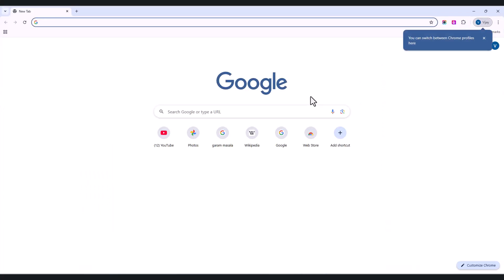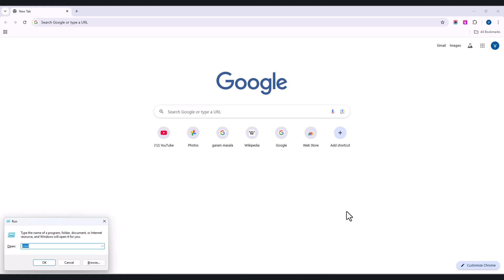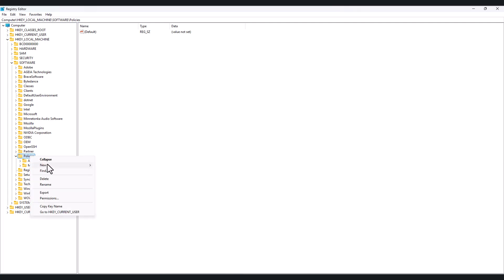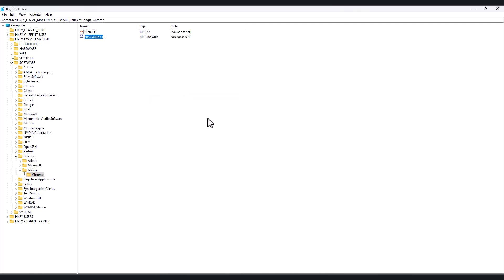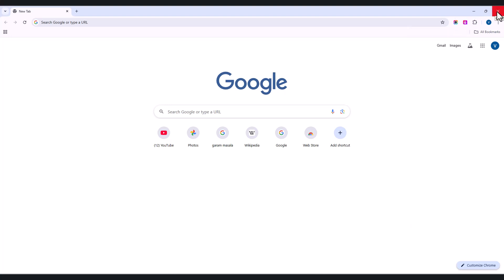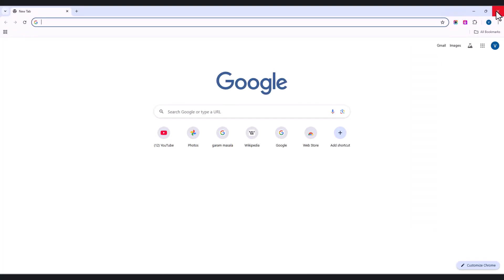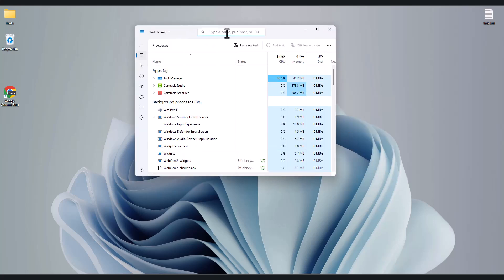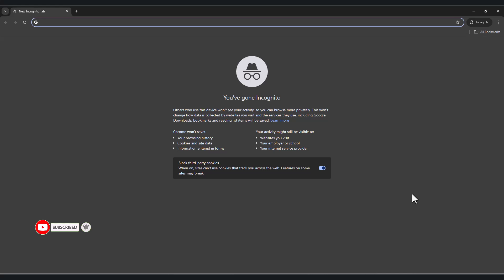HOW TO DISABLE INCOGNITO MODE IN GOOGLE CHROME PERMANENTLY – Remove, Disable Incognito Mode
Looking to disable incognito mode in Google Chrome? This video provides a complete guide on how to disable incognito mode in Google Chrome for PC, Windows 10, Windows 11, laptops, and Android devices. Whether you want to disable incognito mode permanently or temporarily, this step-by-step tutorial covers all methods, including registry edits and other solutions.
Your problems Covered:
• How to disable incognito mode in Google Chrome
• Disable incognito mode in Google Chrome Windows 10
• Disable incognito mode in Google Chrome Windows 11
• Disable incognito mode in Google Chrome Android permanently
• How to turn off incognito mode in Google
• How to remove incognito mode in Google Chrome
• Disable incognito mode permanently in Google Chrome
In this tutorial, learn:
✔️ How to disable incognito mode in Google Chrome laptop and PC
✔️ How to turn off private mode on Google Chrome
✔️ How to disable incognito mode registry edit
✔️ Step-by-step solutions for Android and PC
If you want to know how to take off incognito mode on Google Chrome, this video is perfect for you. Stop searching for “please disable incognito mode to continue” and start solving your issue now!

You may also like other tutorials:
Microsoft Excel Tips & Tricks - 2020